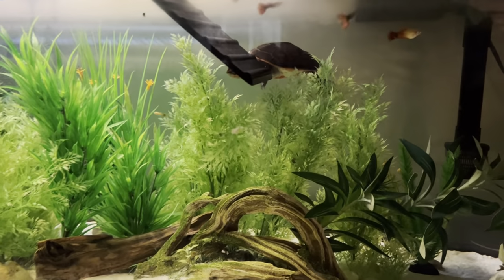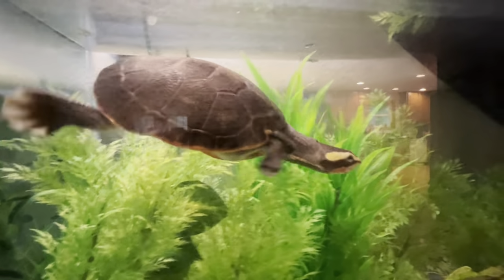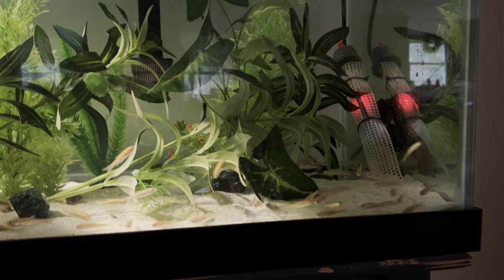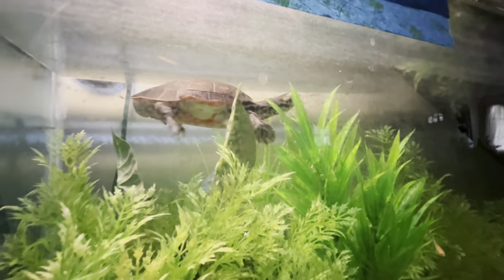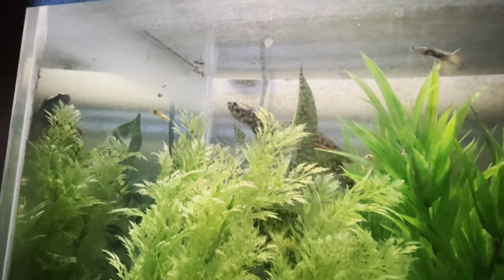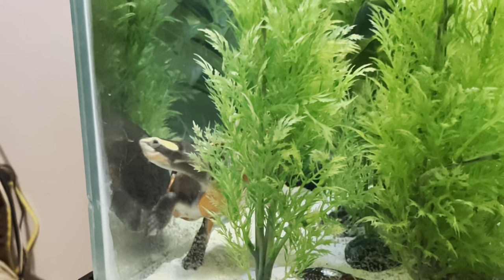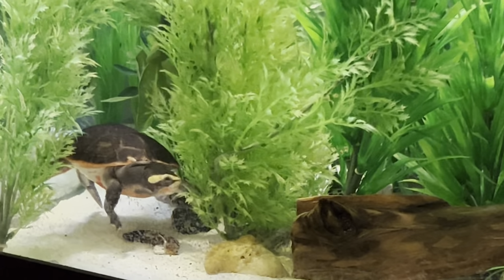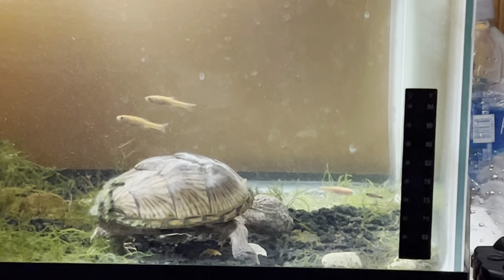FEEDING MINNOWS to My Pink Belly Side-neck Turtle!!!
I went to Petco and picked up some minnows so Ninja could chase some around and go wild! Also Rocky got some but our poor friend isn't as fast as Ninja!